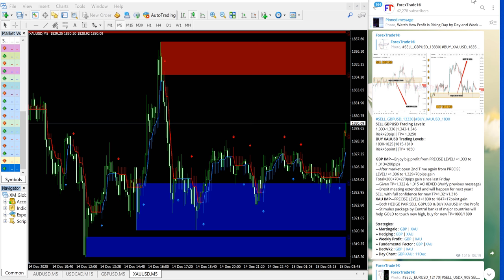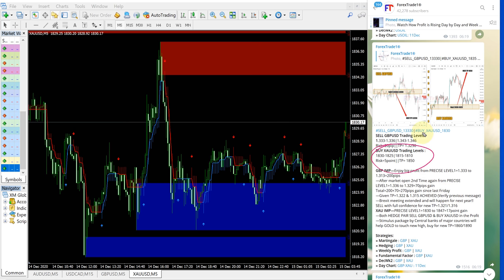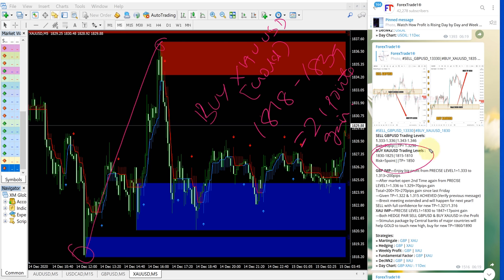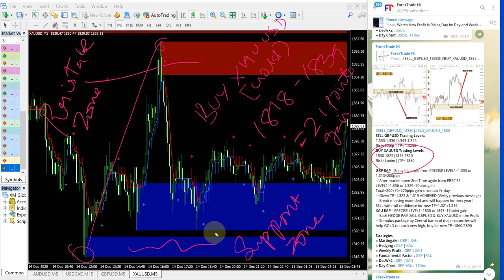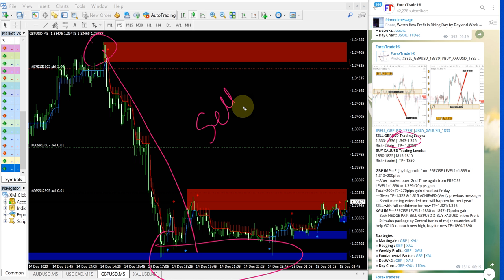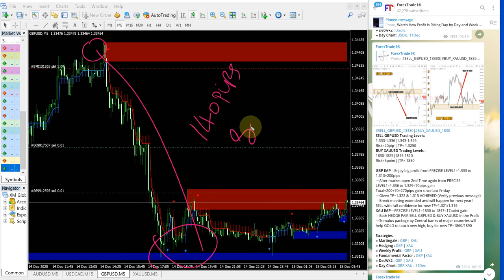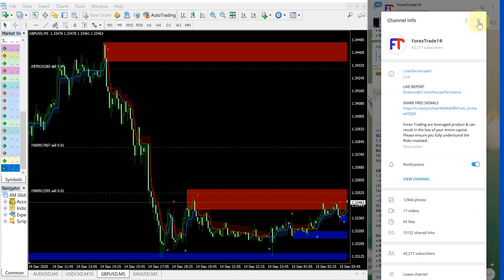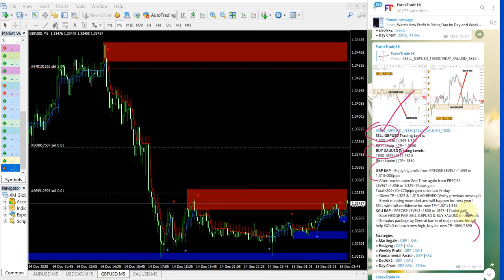14 12 20 SELL GBPUSD AND BUY XAUUSD PERFORMANCE VIDEO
SELL GBPUSD
Entry  = 1.3450 , Exit = 1.3310
140 pips gain

BUY XAUUSD
Entry = 1818  | Exit = 1839
21 points Gain